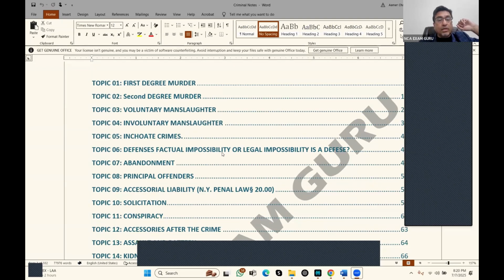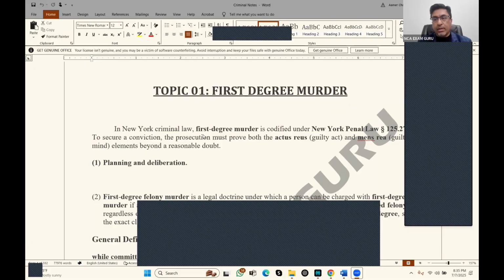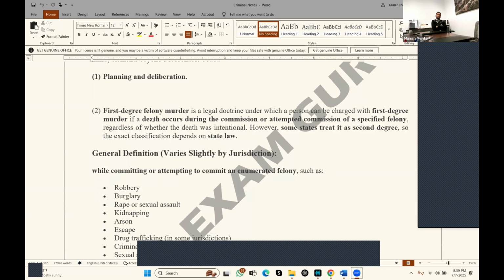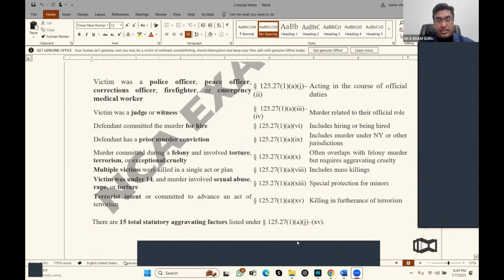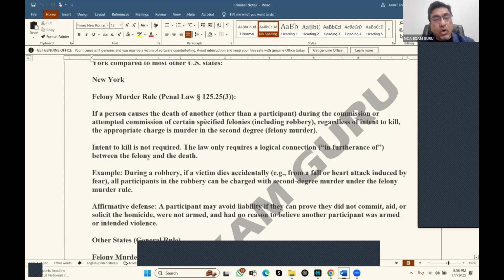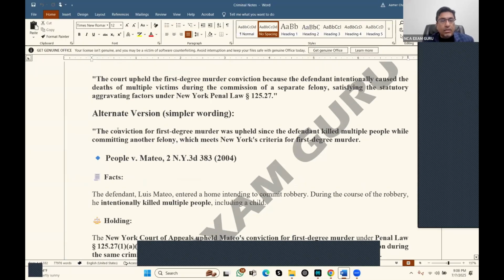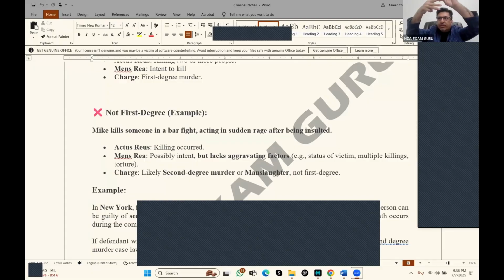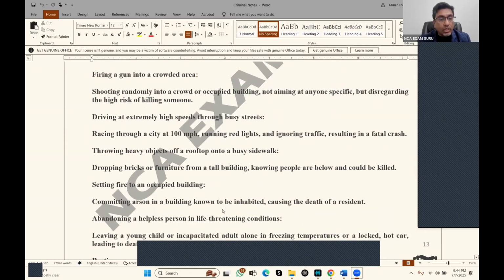Nca Exam Guru | US BAR PREPARATION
NCA EXAM GURU has been offering professional tutoring services for nearly 7 years, assisting foreign-trained lawyers in converting their legal qualifications and preparing for the NCA exams in Canada. We provide instruction on the top five core subjects, as well as courses in Contract Law, Tort Law, Property law, and Family law. Additionally, we include an exam workshop to help students confidently tackle the NCA exam.

We also offer coaching for Barristers and Solicitors, along with practical courses.

Address: Unit 17- 7033 Telford Way, Mississauga, ON L5S 1V4

Call us if you have any questions or need any further details.